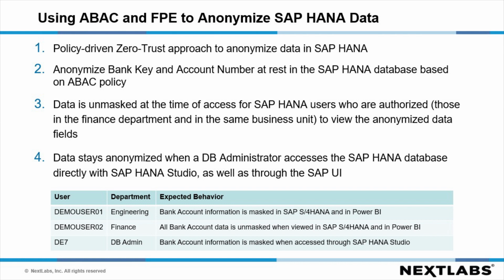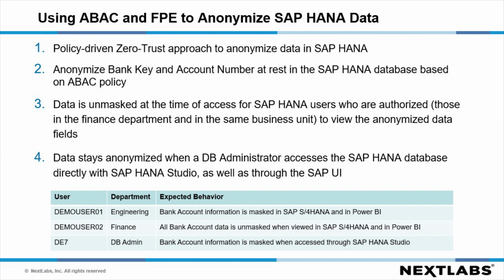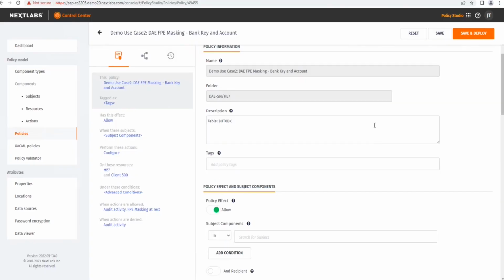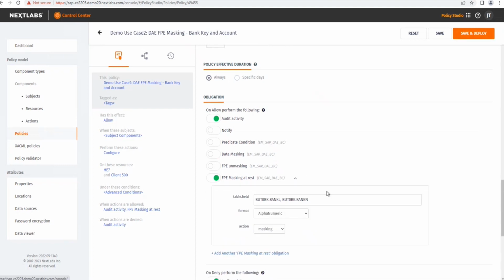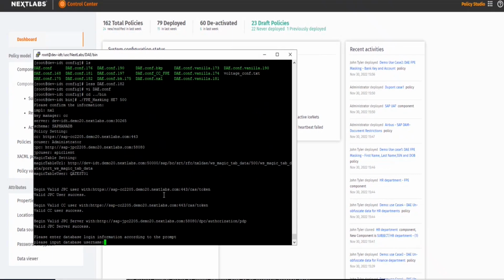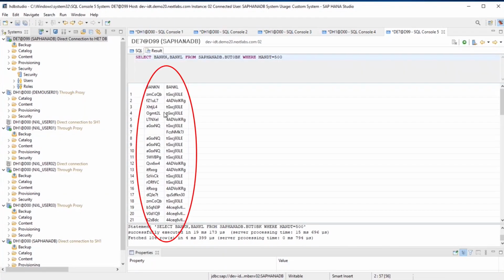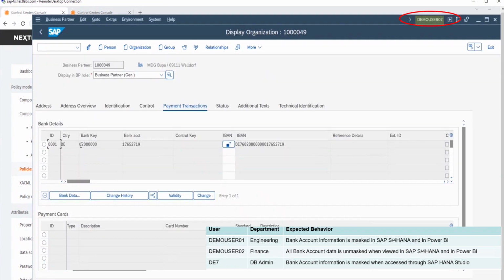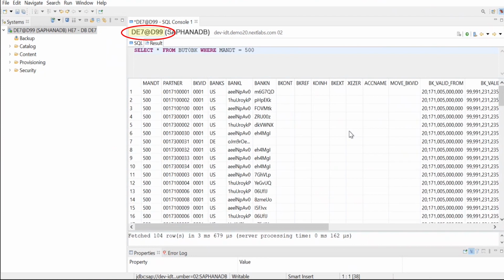Anonymize SAP HANA Data using ABAC and FPE in Data Access Enforcer (DAE) for SAP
In this video, we demonstrate how to use Format Preserving Encryption (FPE) data masking to anonymize and protect data at rest in the database based on attribute-driven policy.​

With NextLabs DAE, organizations can anonymize sensitive data with FPE to protect data at rest to ensure data privacy when data is accessed directly from the database.​ We walk through how data is unmasked based on policy when an authorized user requests access and how​ DAE is able to integrate with 3rd party data encryption solutions.​

00:00 – Introduction
00:10 – Overview: Anonymization of SAP HANA Data Using ABAC and FPE in DAE
01:08 – Policy Setup: Masking and Unmasking Bank Account Data
02:25 – Bulk Obfuscation Tool for Initial Data Anonymization
03:10 – Anonymized Data View in SAP HANA Database
03:20 – Authorized Finance User Views Unmasked Data
03:40 – Data Remains Masked for Unauthorized Users and DB Admins
04:22 – Conclusion

Why NextLabs?